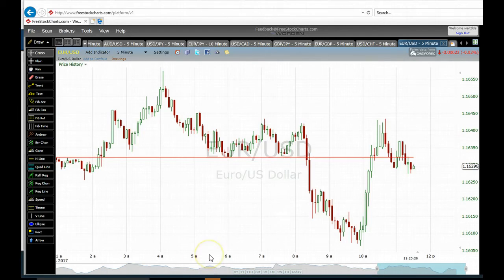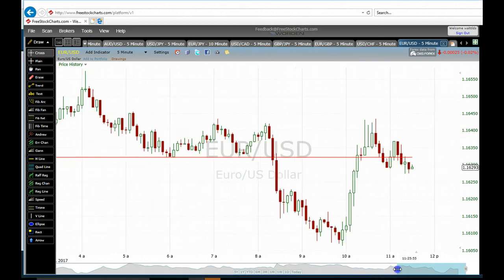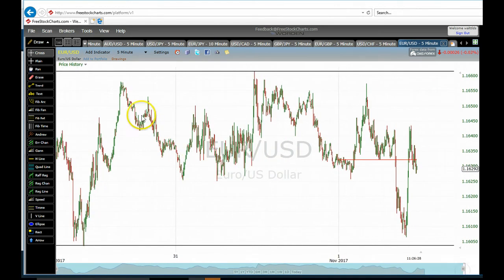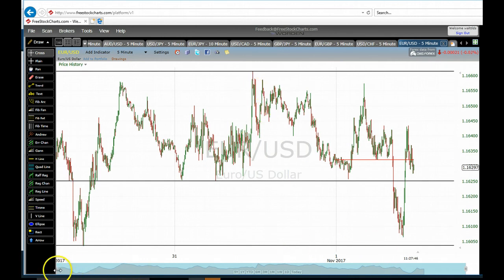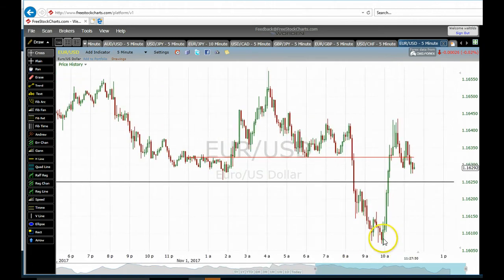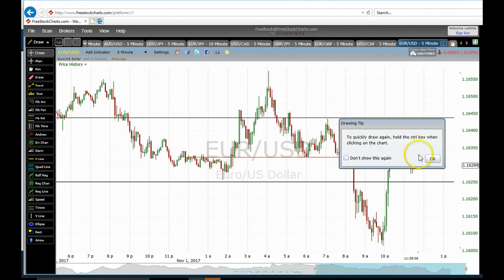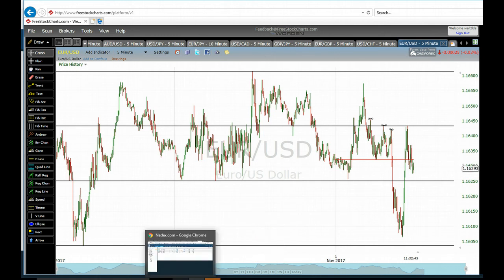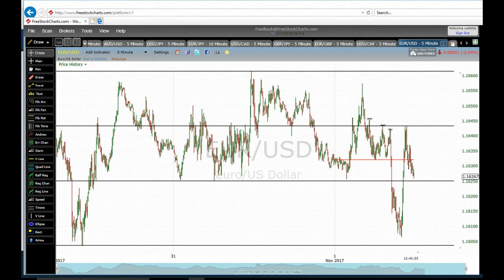Price Action EURUSD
Price Action Trading NADEX Binary Options